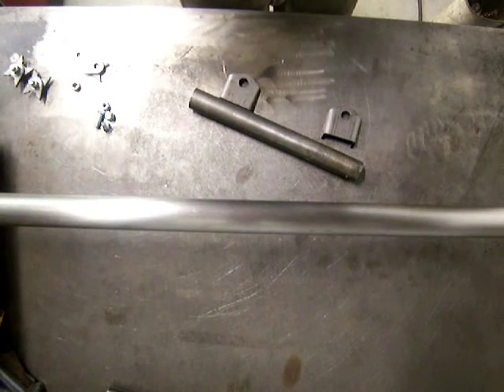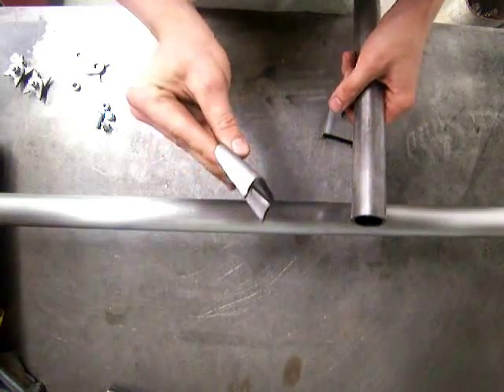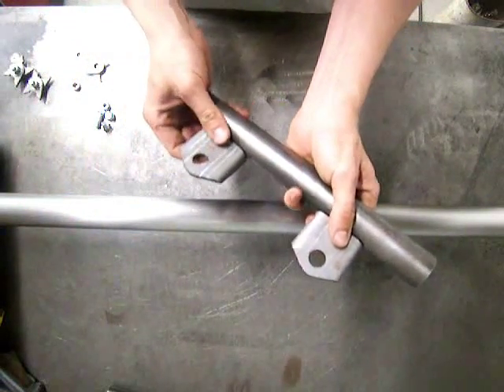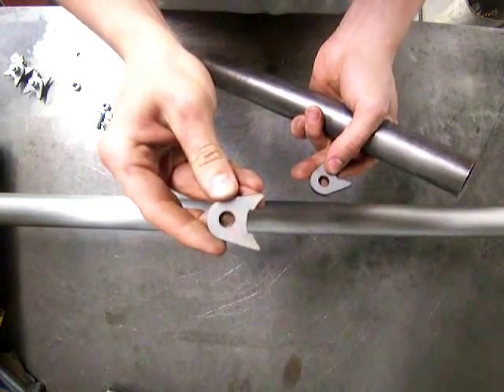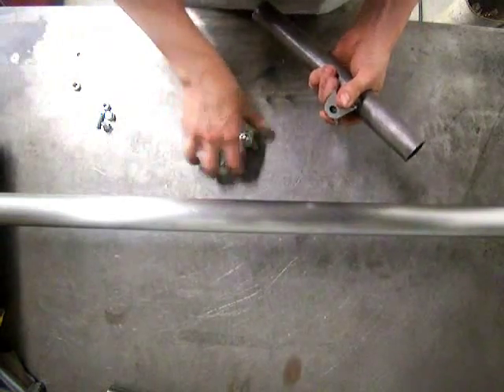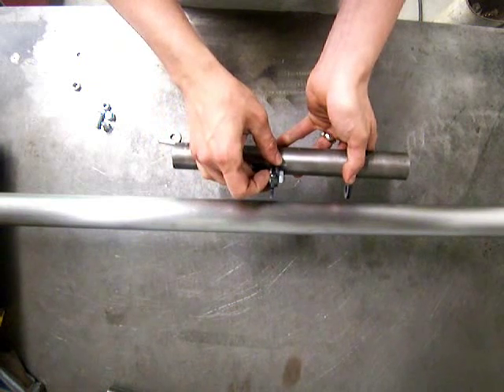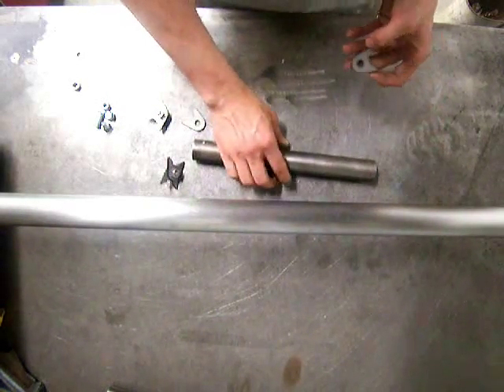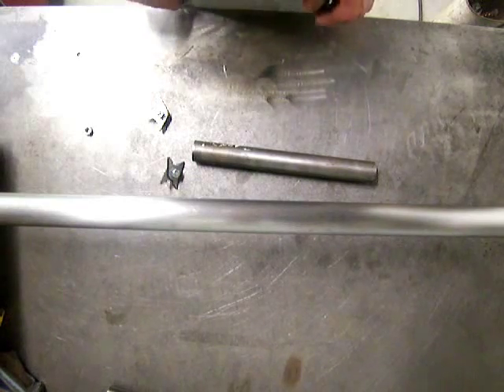sway bar options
I'll show you another way to mount our universal sway bar to a round tube without coilover bolts.